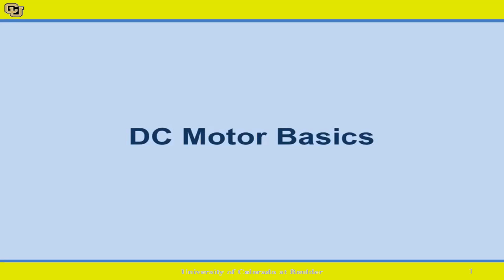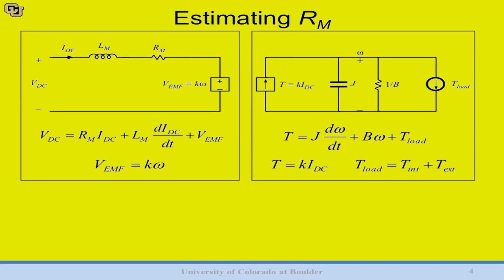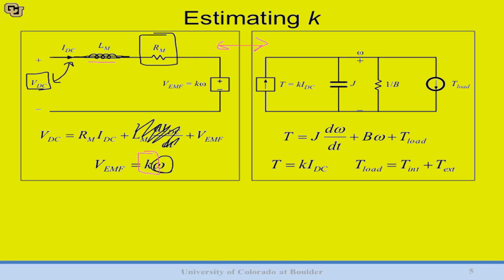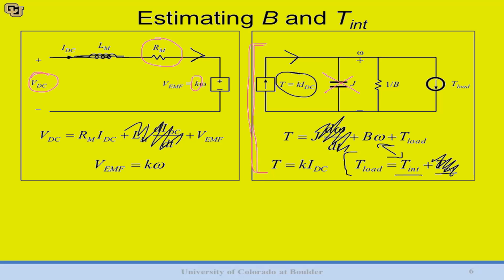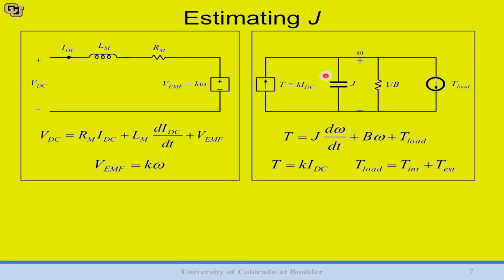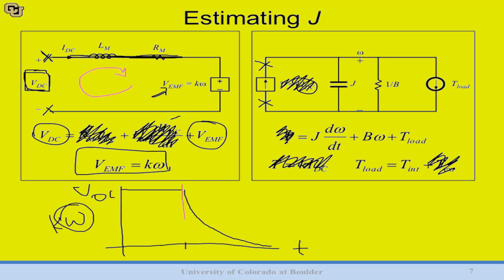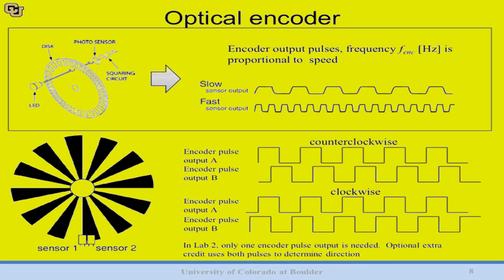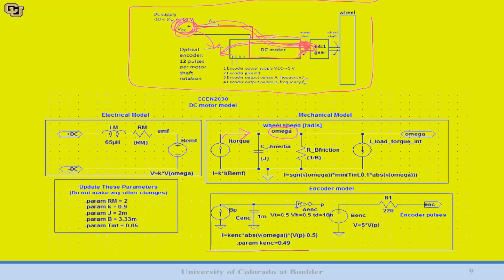dc motor working principle